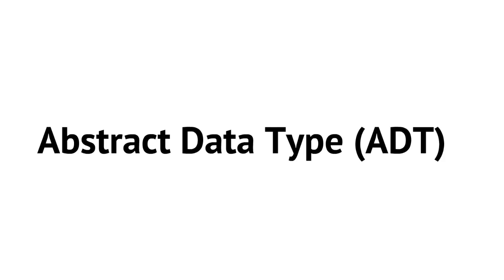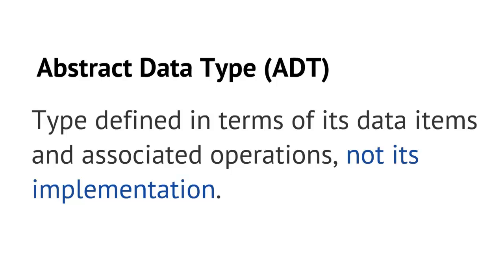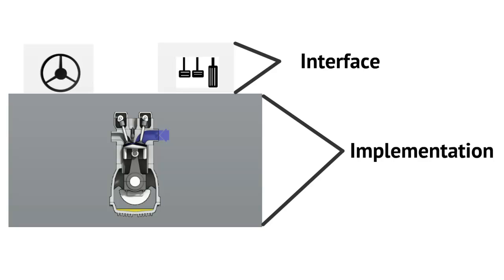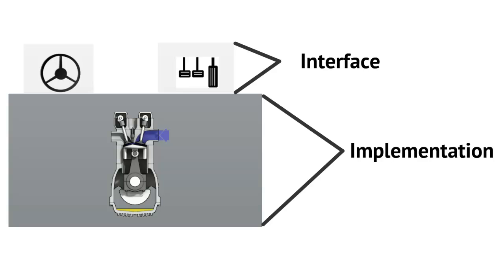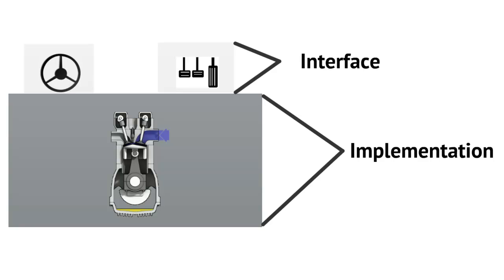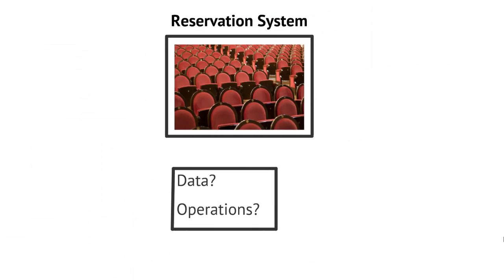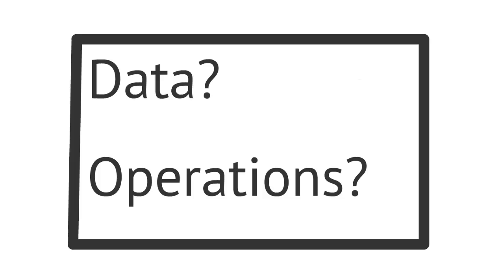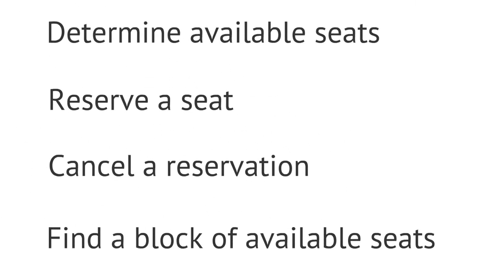Data Structures: Abstract Data Type (ADT)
Concepts:
What is an Abstract Data Type (ADT)
Programming Language Support for Abstract Data Types through Classes
Abstract Data Types provide for simplicity, flexibility and security through a well defined interfaces.
Information Hiding